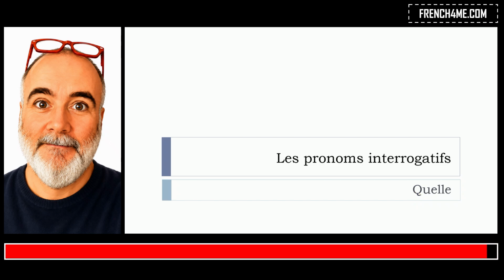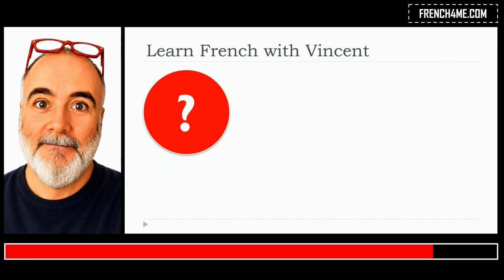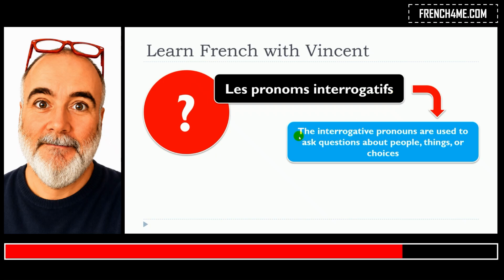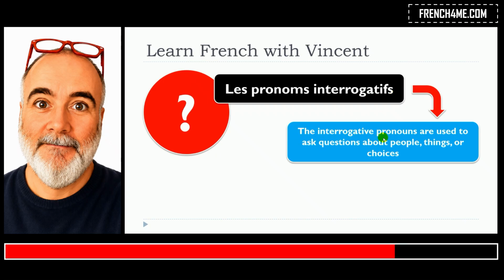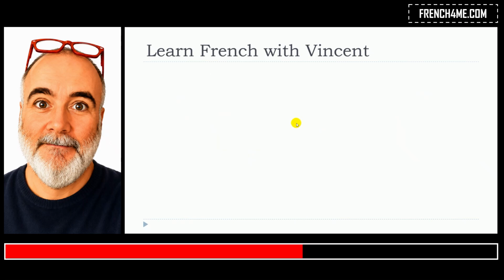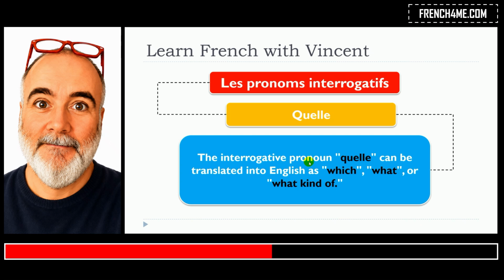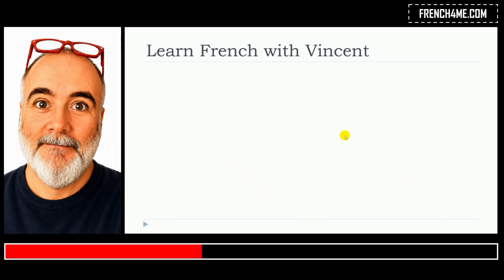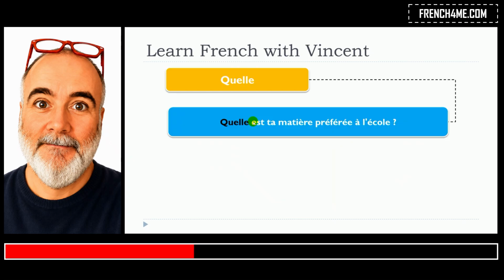French Lesson I The interrogative pronouns I Quelle